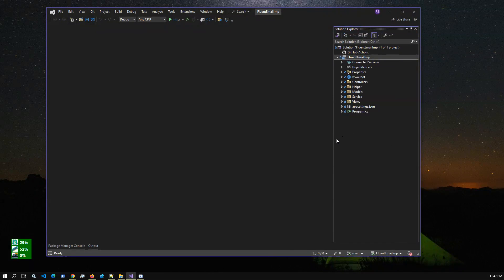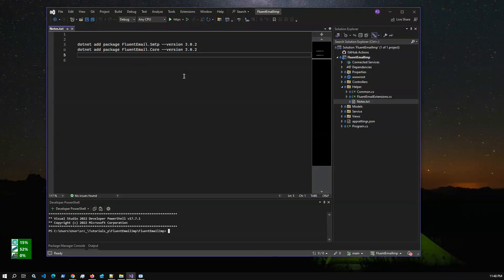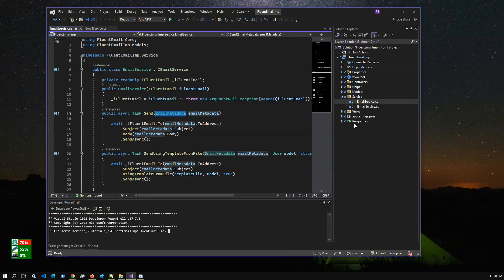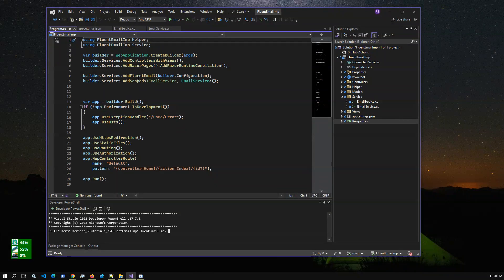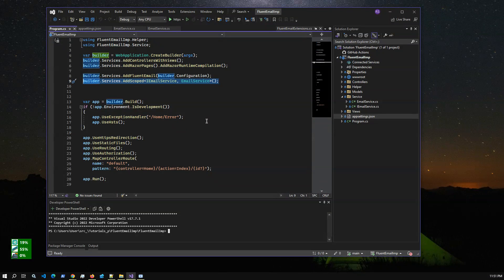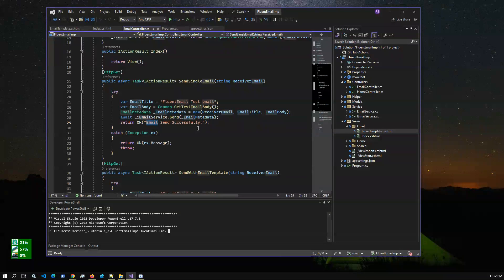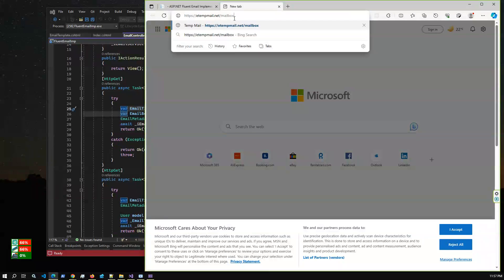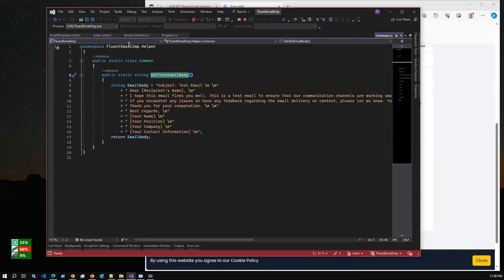ASP.NET Send Email Using 🚀Fluent Email | MVC | C# | Dotnet 7.0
In the dynamic landscape of web applications, effective communication with users is paramount. One of the fundamental aspects of user engagement is the ability to send emails seamlessly and efficiently. In the realm of ASP.NET development, achieving this functionality has become more intuitive and expressive, thanks to the power of FluentEmail.

👋 Our Product | Complete Project Using ASP.NET Core
✅ Business ERP Solution/Product/POS/Company Management:

✅ User Management and Realtime Chat App | ASP.NET | | SignalR | jQuery